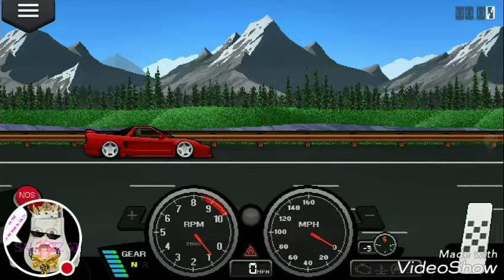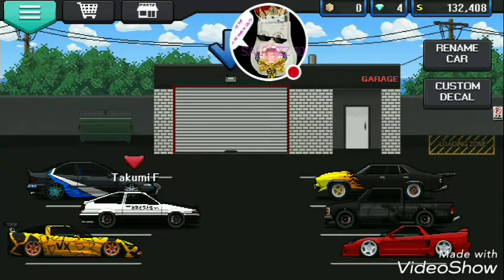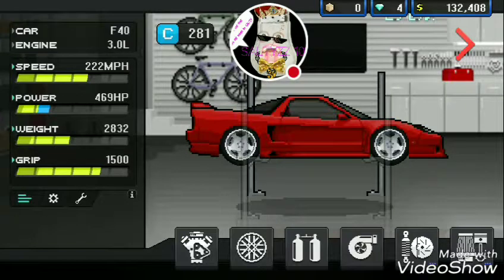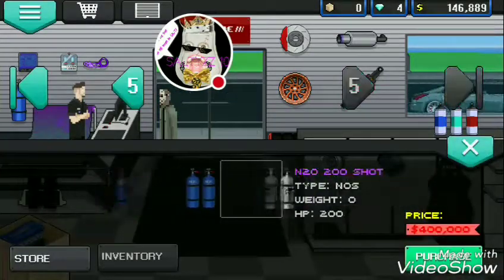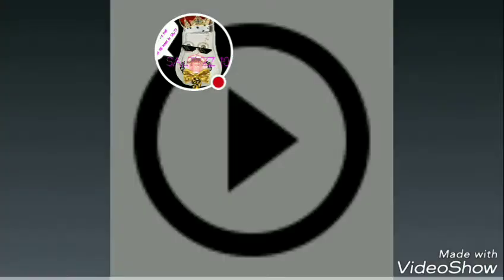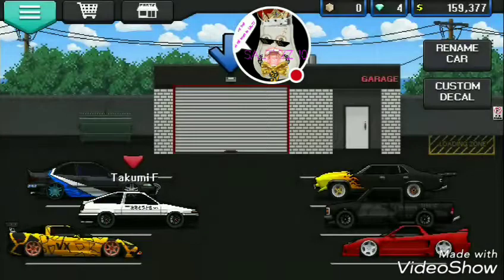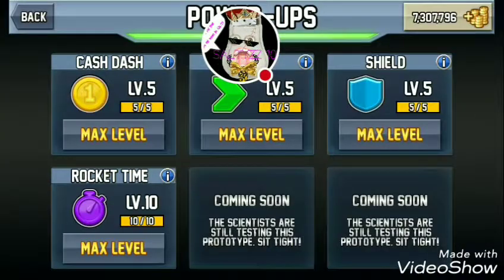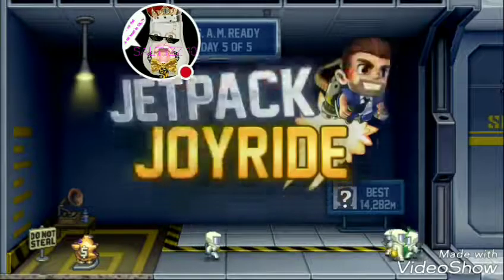Some random gameplay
Nothing here